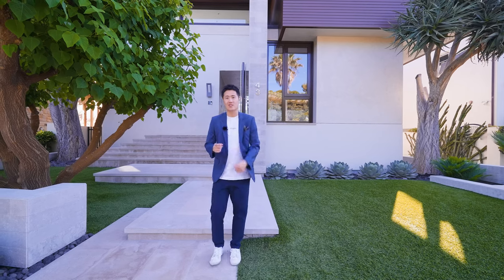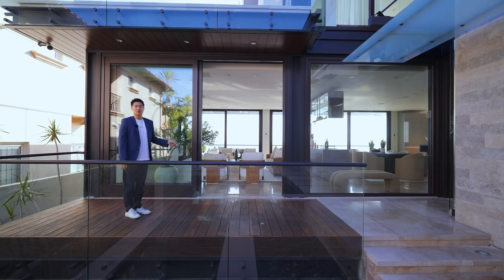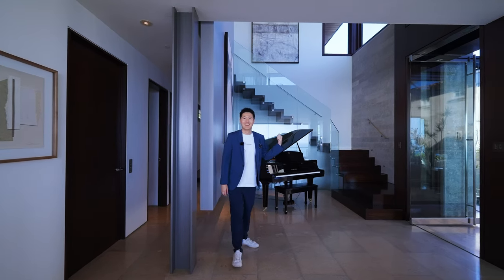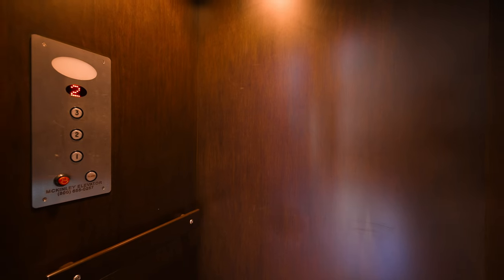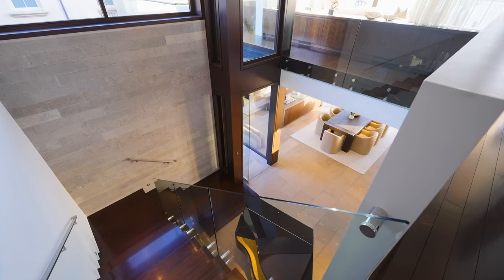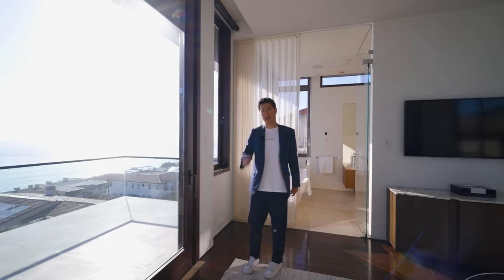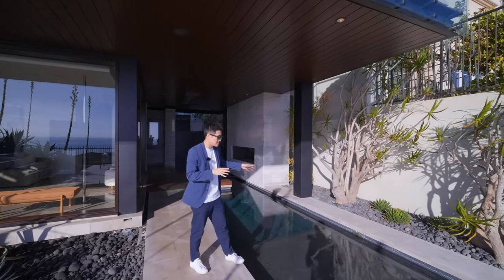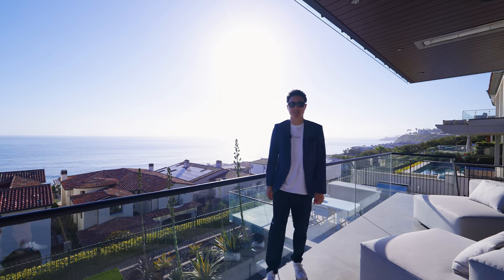100米就是沙滩！2000万美金可以买到什么样的豪宅? 社区里全是隐形富豪！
wechat: kenwang106805

Dana Point 处在Orange county南边的沿海城市，蜿蜒崎岖的海岸线，悬崖，峭壁，一步一景观的沿海风光让人流连忘返。频道设立至今一直希望有机会和大家分享这边的房屋，今天终于有机会约到一栋沿海豪宅社区的海景房。现代风格的设计,奢华的海景一览无遗，社区有步道可以直通海边沙滩。很多人梦寐以求的海边生活不过如此啊！快和我们一起开箱今天的豪宅之旅吧

Address: 43 Beach View Ave Dana Point
Asking $19,450,000.00美金
feature: 6 Bed 7 bath total
Living: 6,312 sqft

Time Codes:
00:00 - highlight
00:35 - property exterior, front yard
02:29 - court yard
04:34 - living area
06:05 - dinning area, kitchen
08:34 - foyer, main floor bedrooms
12:06 - guest bedroom suite
14:07 - second floor loft
15:55 - master bedroom
17:55 - master bedroom balcony
19:14 - lower level family room
21:01 - pool, spa area
21:40 - back yard lower level
23:00 - back yard mid level
24:00 - main balcony, outro